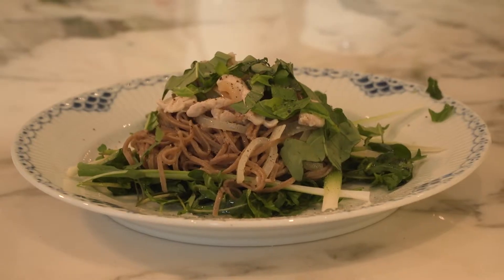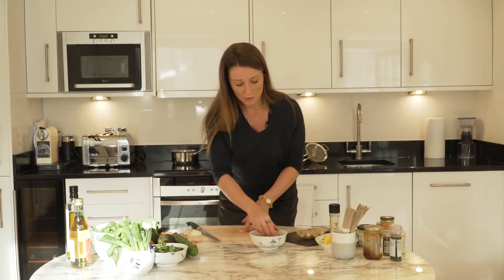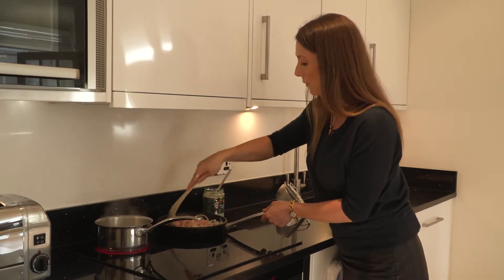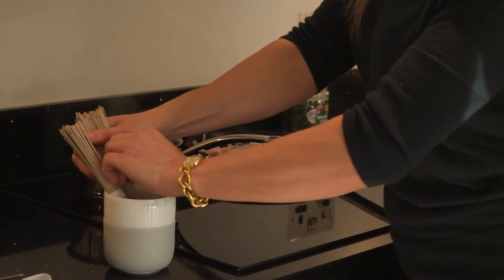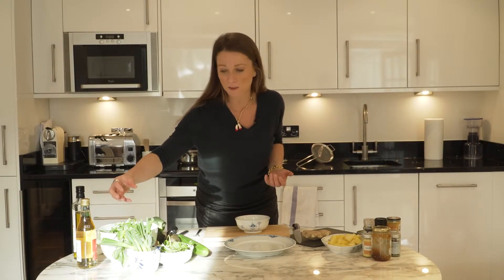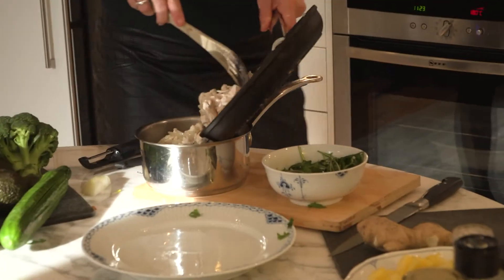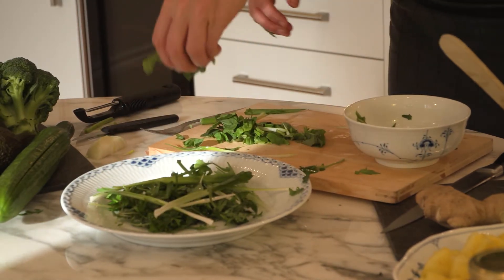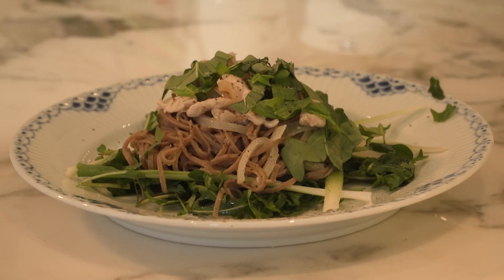Quick and simple chicken noodles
The Chrissy B Show airs on SKY 191 every Monday, Wednesday and Friday at 10pm. We are the the UK's ONLY TV show dedicated to mental health and wellbeing.

Twitter & Instagram: @chrissybshow
Follow the presenter on Instagram: chrissyboodram and Twitter @afterdepression